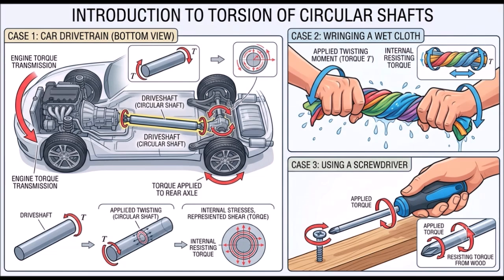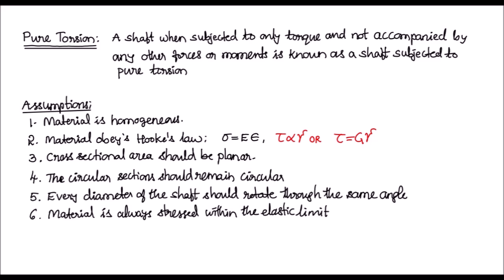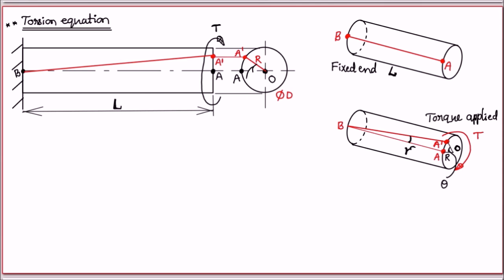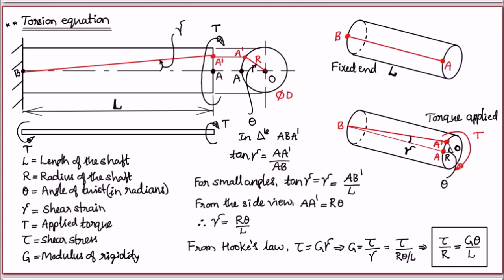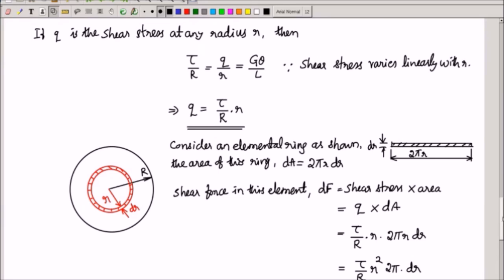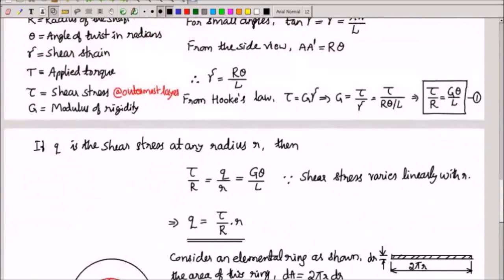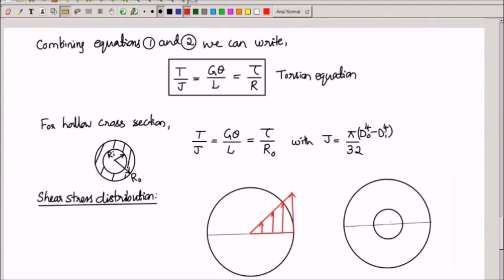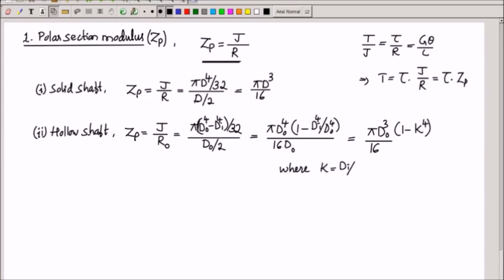Strength of Materials/Mechanics of Materials - Video lecture no.401 (Torsion)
This video lecture covers:
* Introduction to torsion
* Torsion equation for solid and hollow shafts
* Shear stress distribution
* Polar section modulus for solid and hollow shafts

Correction@7.22 :  It is AA'/L and not AB'/L